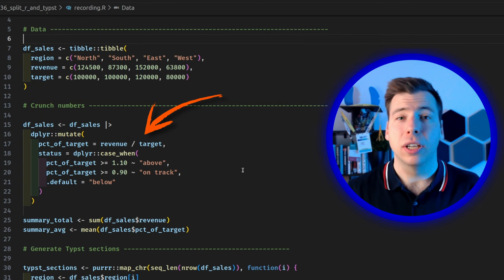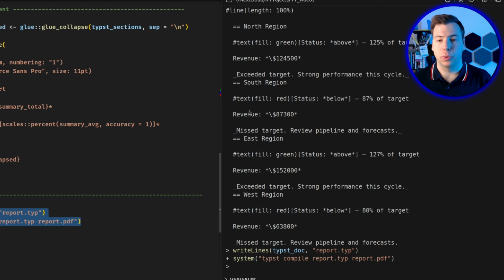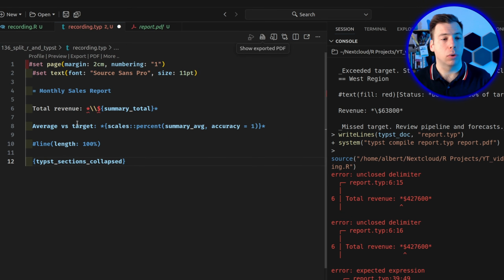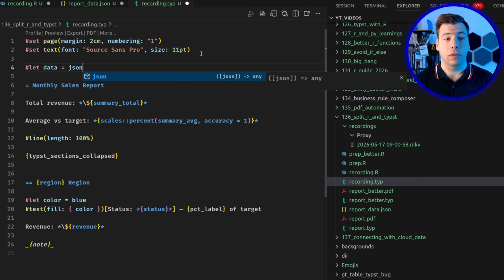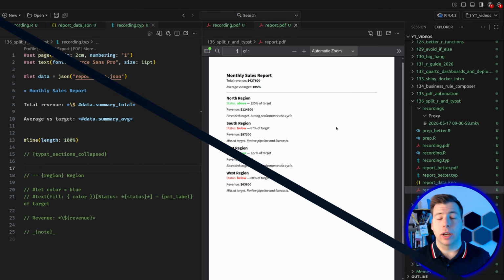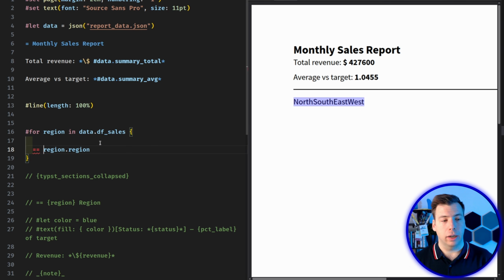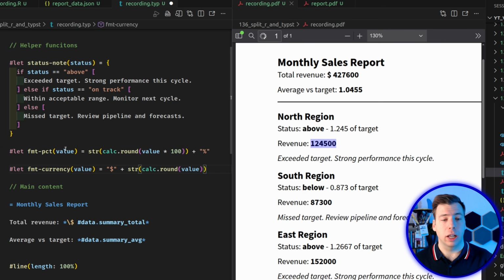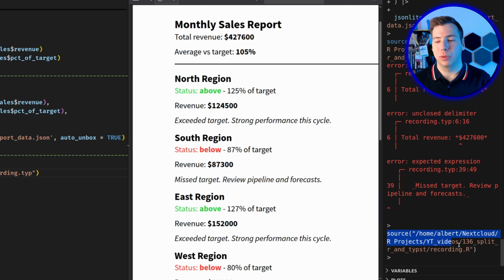This is how everyone uses R with Typst (until they see this)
I show you how to bring data into PDF reports really easily.

*📃 PDF AUTOMATION GUIDE*
Want to learn how to automate PDFs?

TIMECODES
00:00 Intro
00:48 Reviewing the code
04:01 Splitting R & Typst
08:19 Formatting the document
11:23 Functions & Conditions
13:00 Coloring